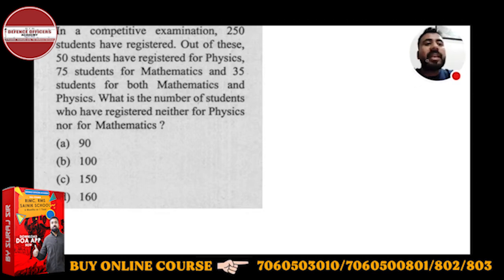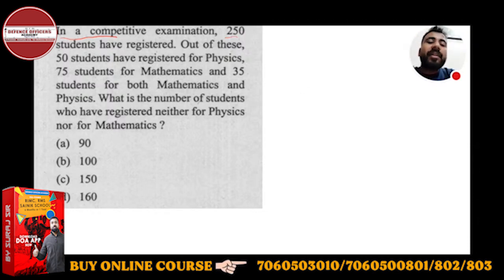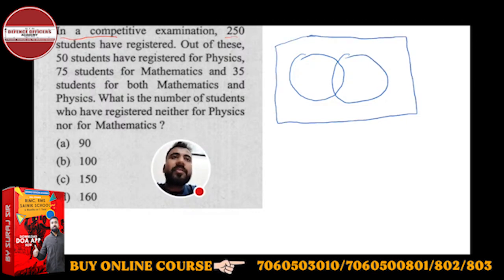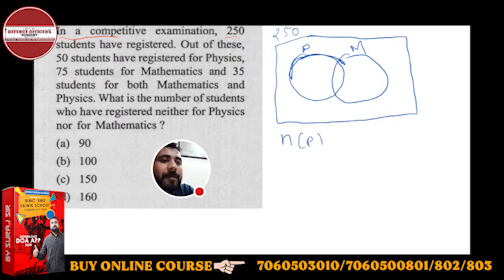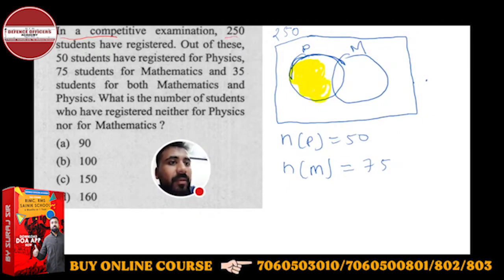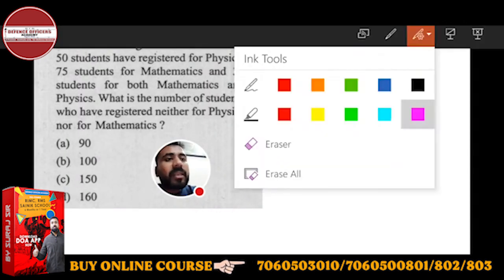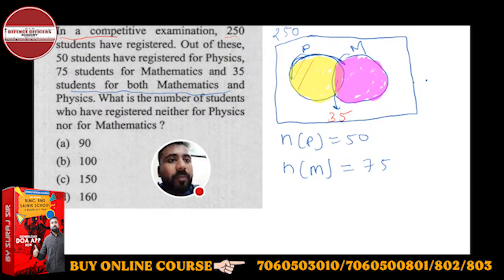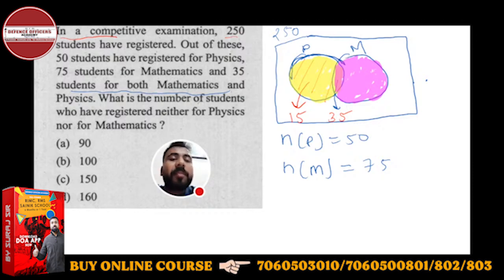In a competitive examination , 250 students have registered . Out of these , 50 students have.......